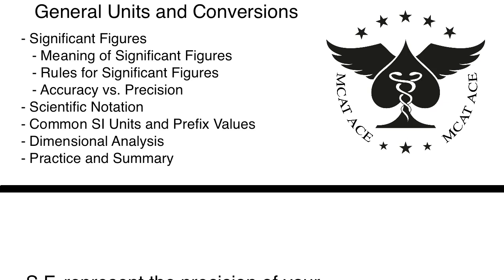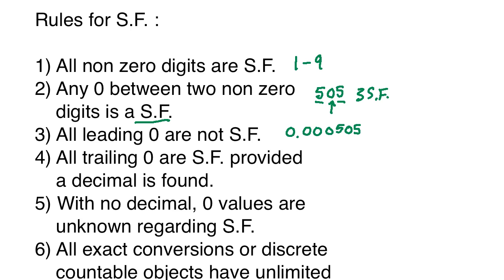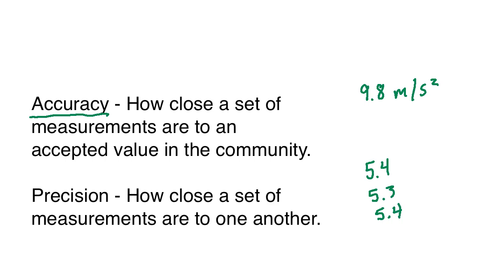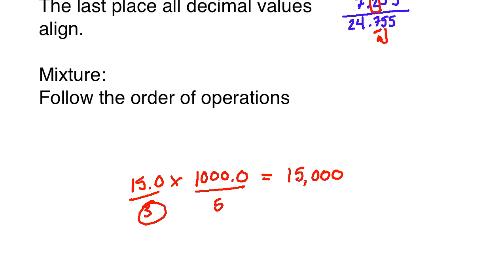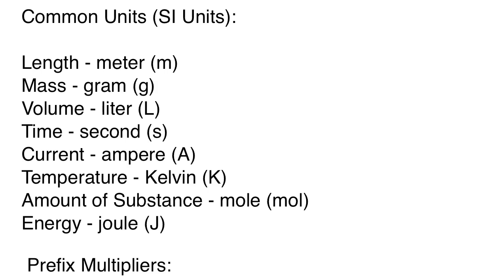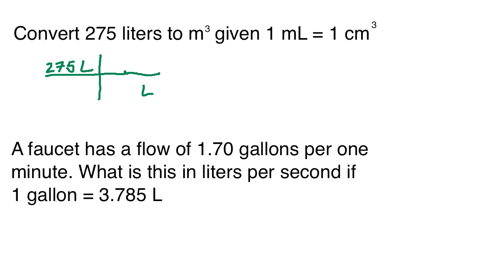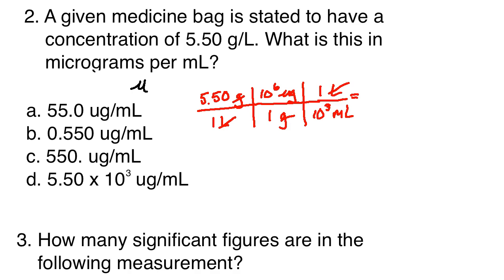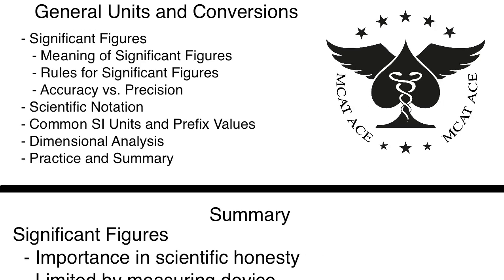MCAT ACE Chemistry 1 - Mastering Scientific Basics: Units, Conversions, Significant Figures & More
Accuracy vs. precision differences